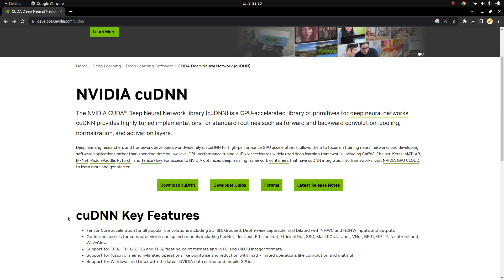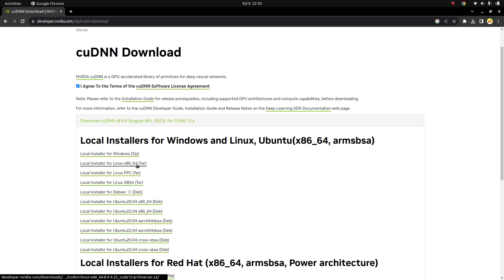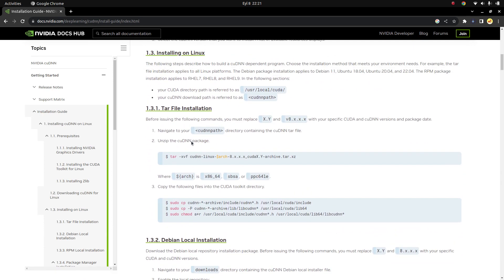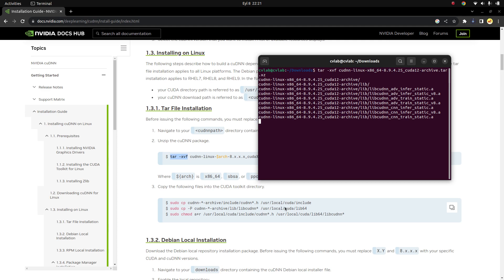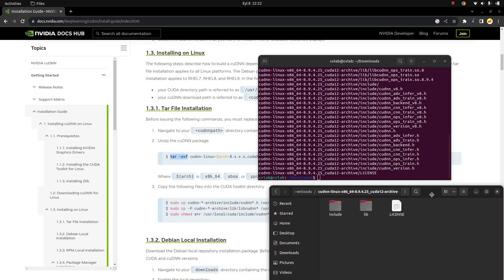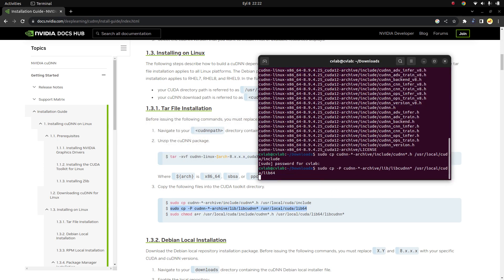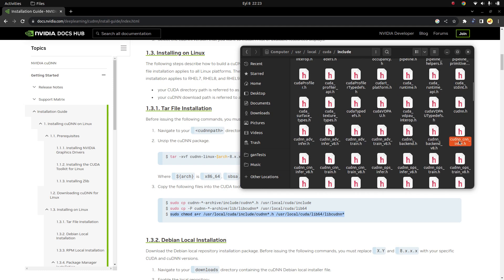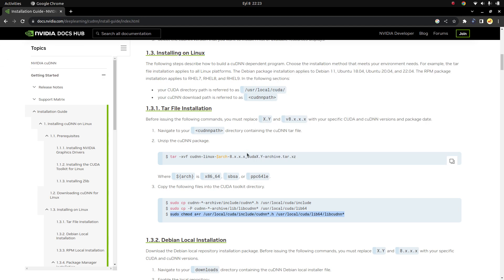How to install CUDNN on UBUNTU | CUDNN installation on Ubuntu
CuDNN, which stands for CUDA Deep Neural Network library, is a GPU-accelerated library of primitives and functions designed to help developers optimize and accelerate deep neural network (DNN) computations. CuDNN is developed by NVIDIA and is specifically tailored for use with NVIDIA GPUs, making it a crucial tool for training and running deep learning models on these GPUs.

In this video, I just installed cuda-12.2 on ubuntu 22.04.

0:00 - Introduction
1:10- Installation